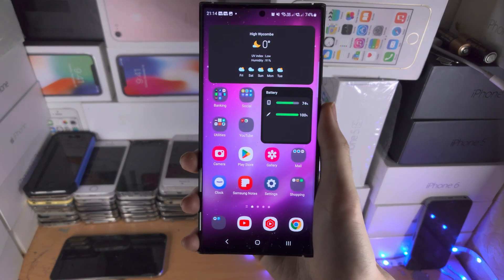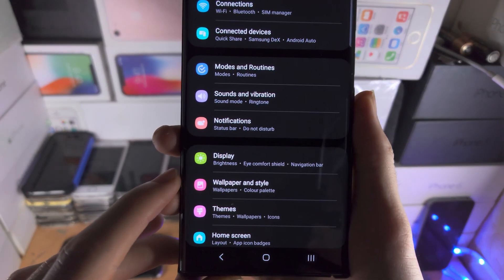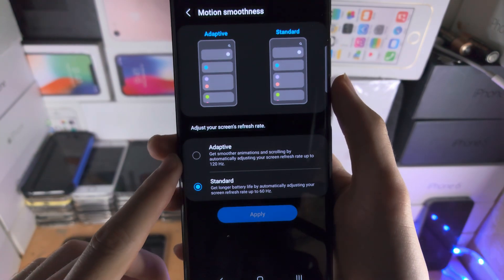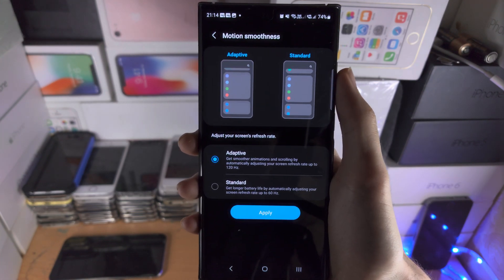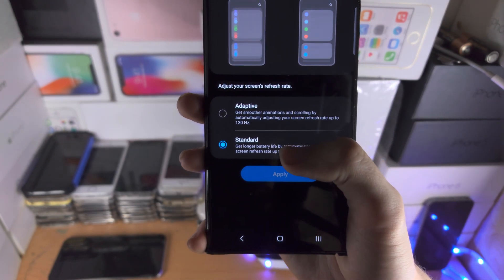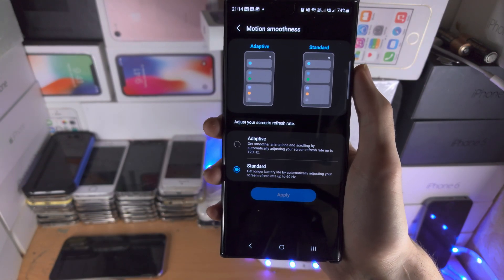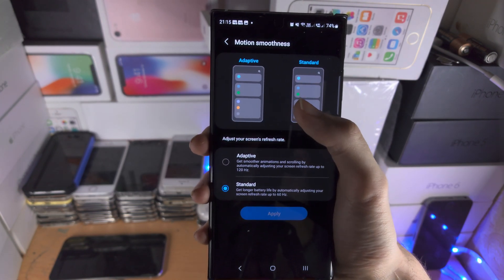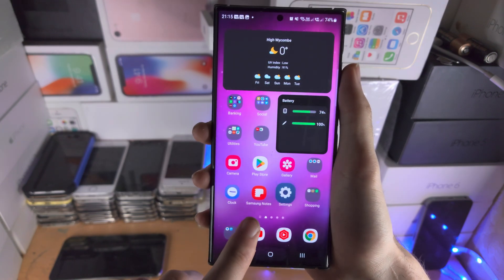How To Change Refresh Rate on Samsung Galaxy S23 Ultra (120hz-60hz)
Learn how to change refresh rate on Samsung Galaxy S23 Ultra from 120hz / 120fps, to 60hz / 60fps and vice versa.